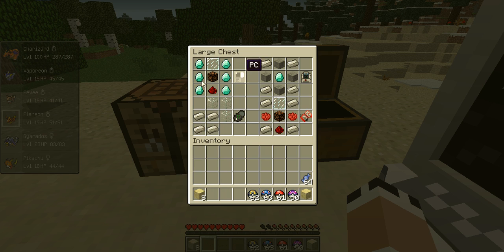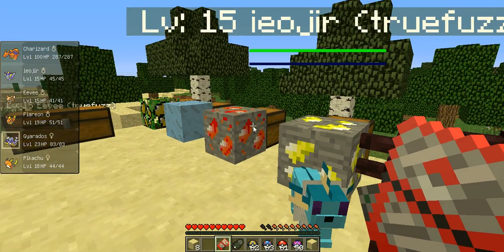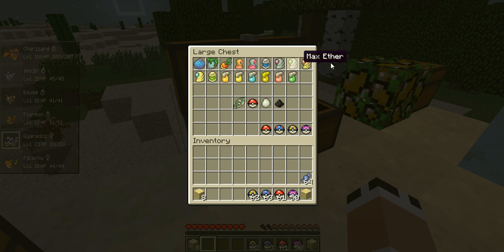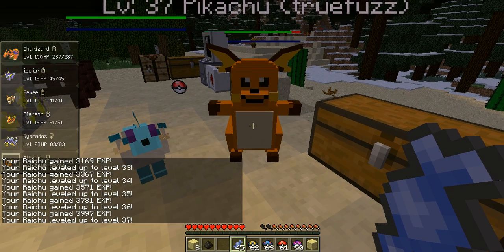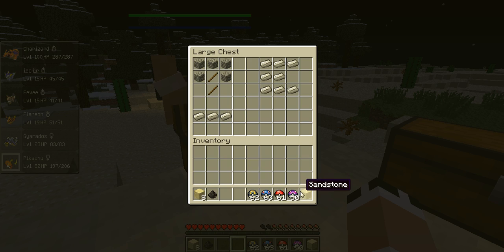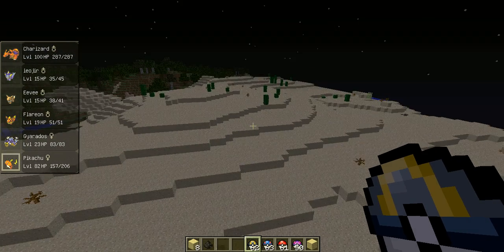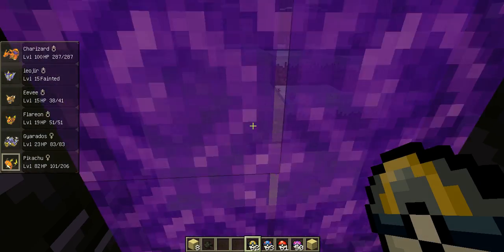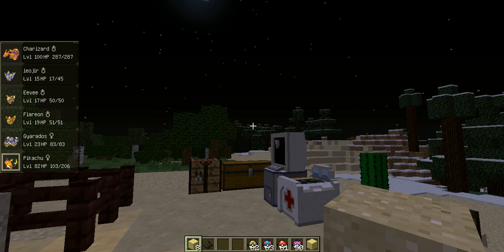Mod Review - Pixelmon - Part 2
...Huh!?! Oh, i was just asleep from the first part of this review...read the description from the first video and I'll just get some more sleep. *snore*. *mumble mumble*. must record SMP...*snore*